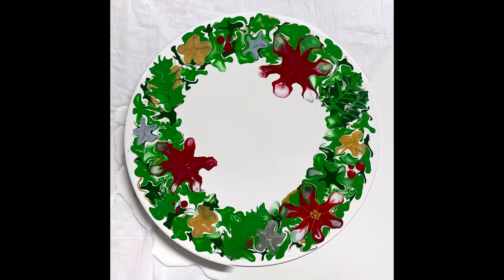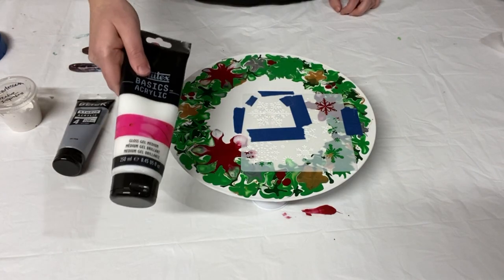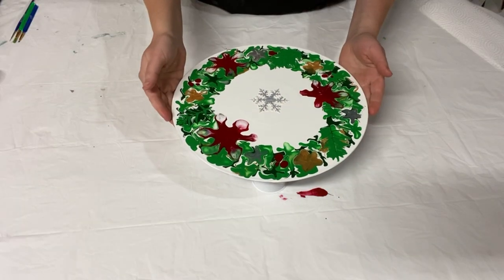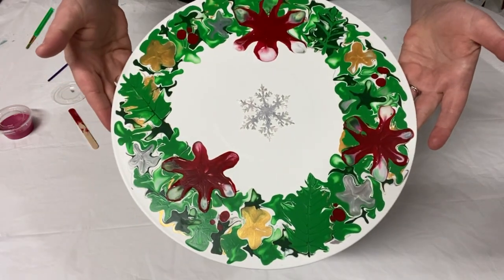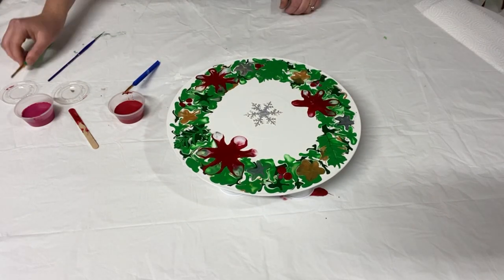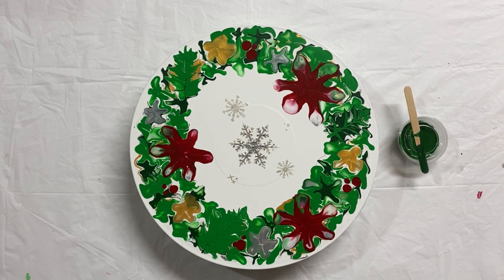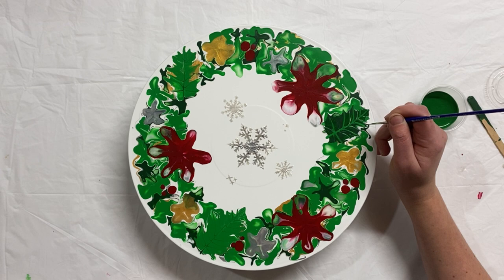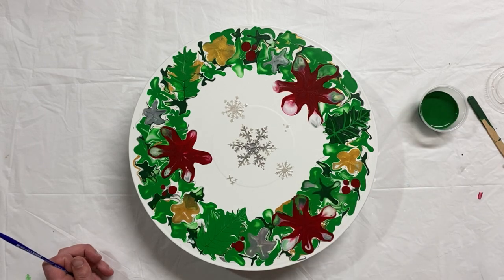Embellishing A Painting Is Easier Than You Think!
Are you intimidated by brush touch-ups? Do you want to learn how to make a fluid painting come to life? Let’s do it!

Today I’m using 3 different techniques to clean up and embellish my Christmas wreath painting. I’m adding textured snowflakes using a stencil, liquitex basics gloss gel, and tube paint. Then I’m using a small brush and some leftover paint to neaten up the poinsettias and holly leaves. Finally, I use some paint markers to add fine details to the berries and flowers!